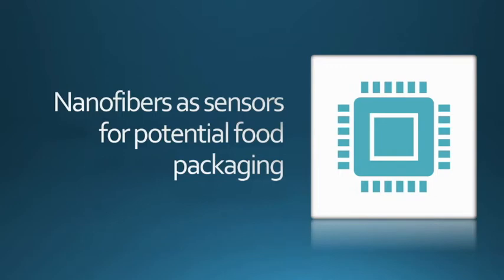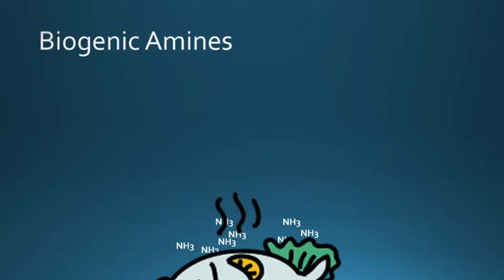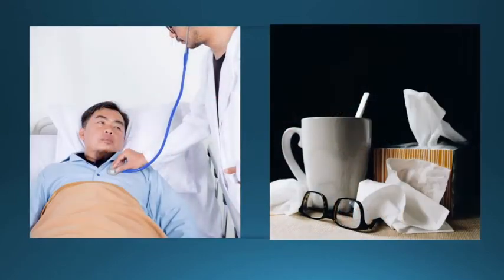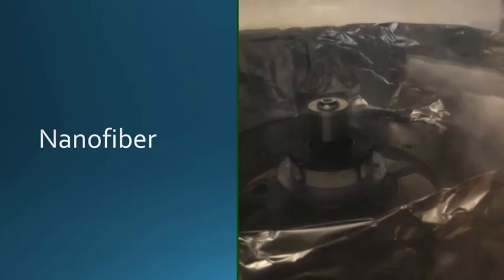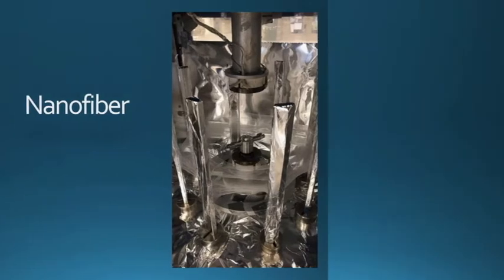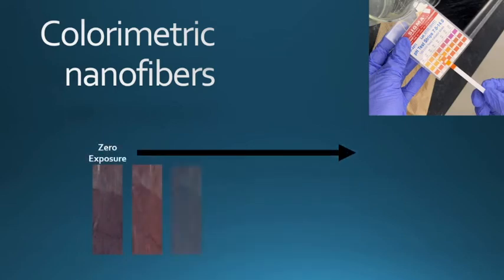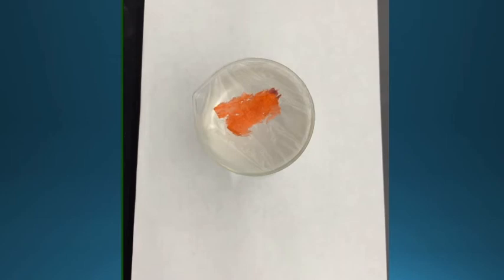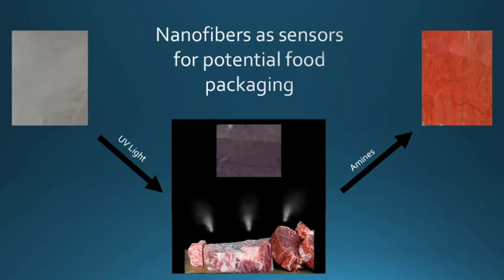Sensing food spoilage with nanofiber membranes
In this video Marisol explains the ability to sense food spoilage using nanofibers. As an UG student she led this research project, great learning opportunity!!!
Enjoy! What else can you do with nanofibers?